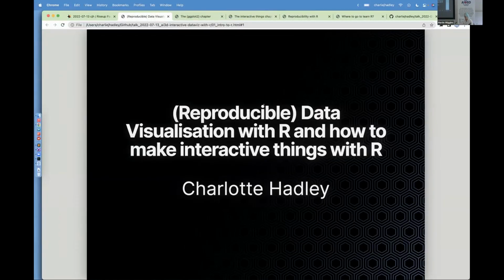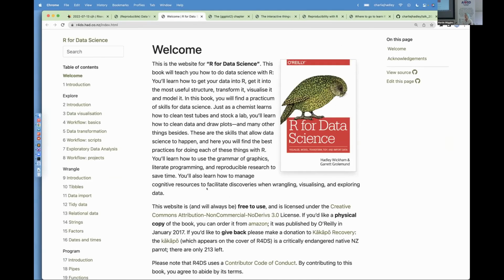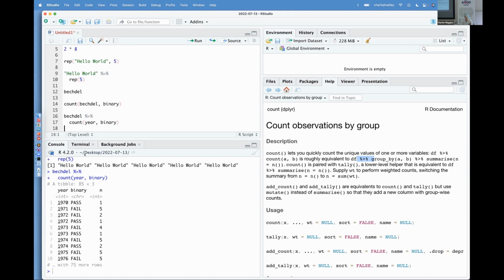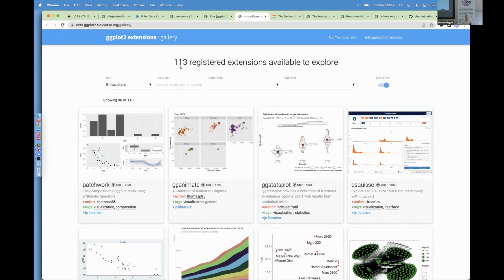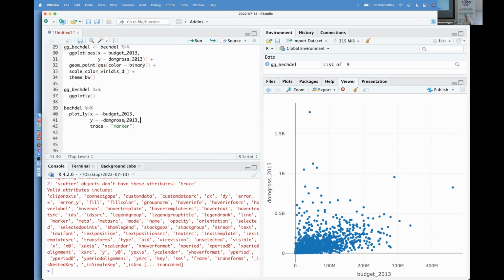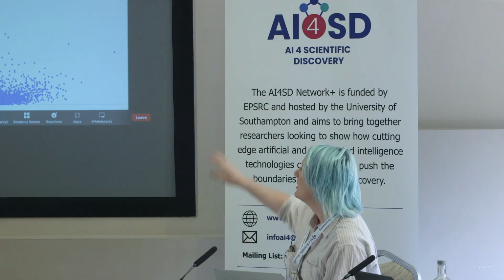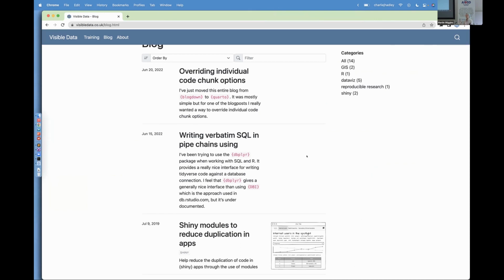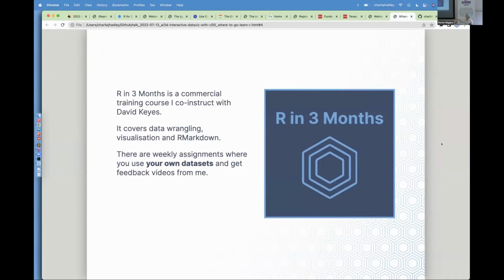FI2NI: (Reproducible) Data Viz with R & how to make interactive things with R - Charlie Hadley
This video forms part of the ‘Failed it to Nailed it series. This series is run by the Artificial Intelligence for Scientific Discovery Network+ (AI4SD), the Cell Press Patterns Journal and the Physical Sciences Data-Science Service (PSDS).

This video is one of the talks from our 2022 Event: Nailing your Data Visualisation: Training Workshop

Title: (Reproducible) Data Visualisation with R and how to make interactive things with R - Miss Charlie Hadley (Visible Data Ltd)

Abstract:
 In this talk Charlie will introduce the bare bones of doing reproducible data visualisation with R using the {ggplot2} package. She’ll also introduced both html widgets and shiny as tools for making interactive things with R.

Biography:
Charlotte’s been teaching and consulting in data visualisation since 2012 in both academia and industry. She’s been focused solely on coding in R since 2015 and launched the Interactive Data Network at University of Oxford that supports researchers in increasing the impact of open data sets through interactive data visualisations built with R and Shiny. Charlie is now an independent consultant, twice a year she teaches on the R in 3 Months course which is her favourite project.

Video DOI Link: 10.5258/SOTON/AI3SD0253.